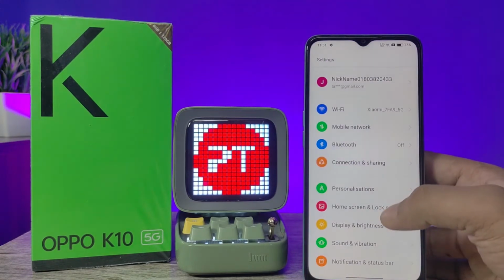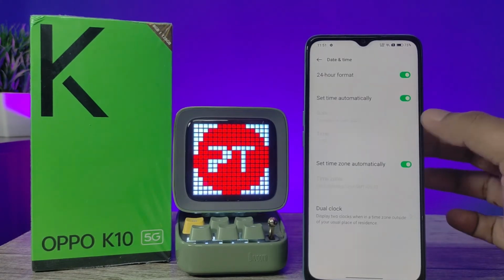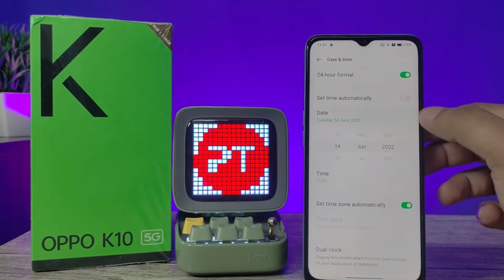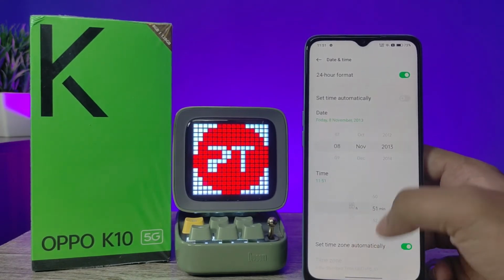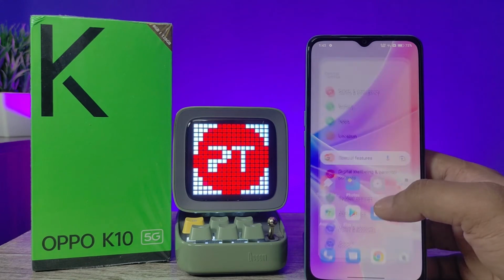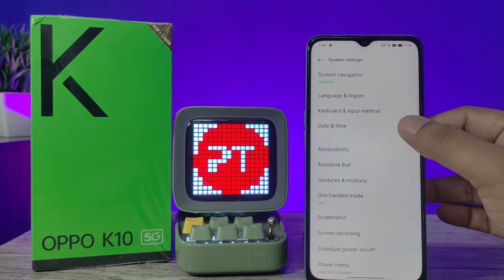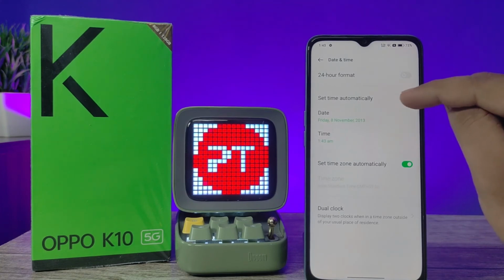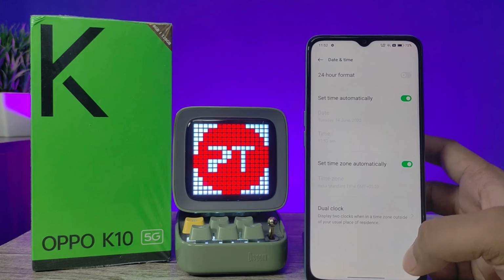How to Change Date and Time in OPPO K10 5G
Hey Friends  ! Checkout this new video of How to Change Date and Time in OPPO K10 5G